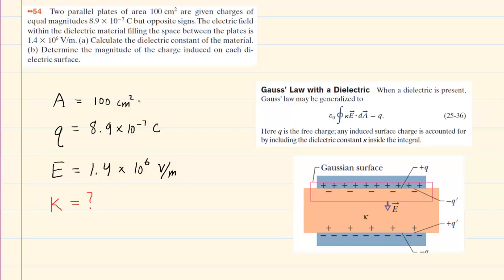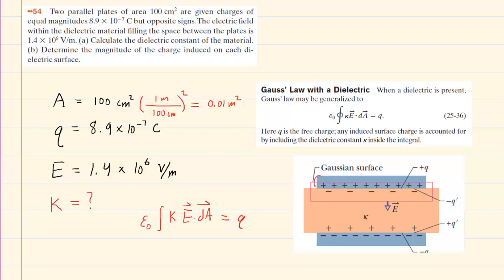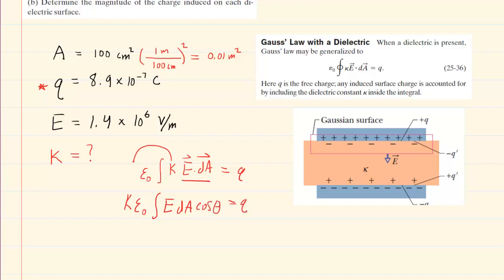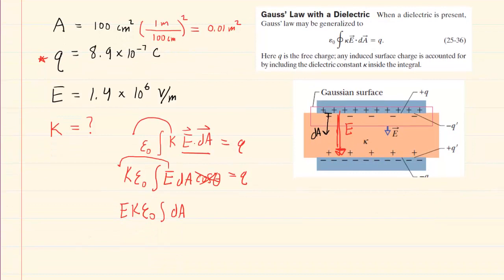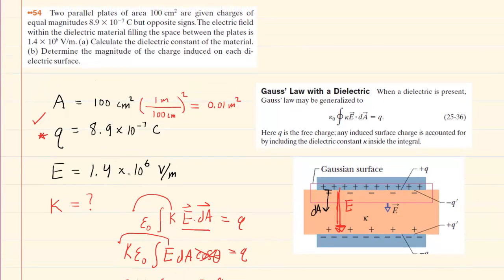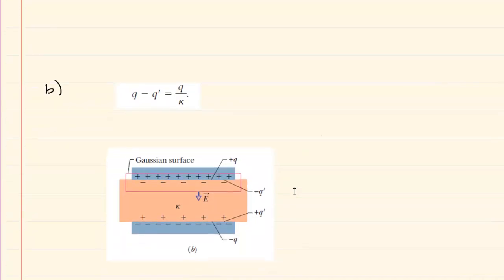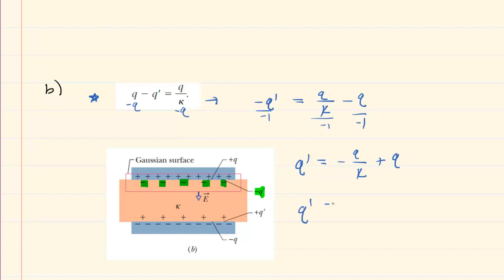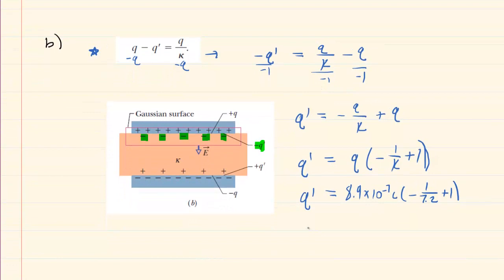Two parallel plates of area 100 cm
Two parallel plates of area 100 cm2 are given charges of equal magnitudes 8.9 × 10^-7 C but opposite signs. The electric field within the dielectric material filling the space between the plates is 1.4 × 10^6 V/m. (a) Calculate the dielectric constant of the material. (b) Determine the magnitude of the charge induced on each dielectric surface.